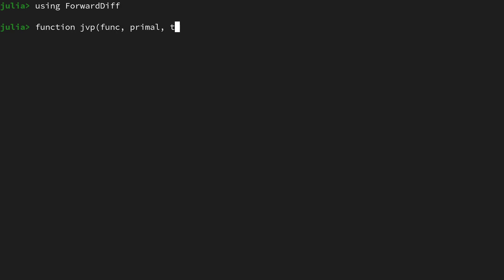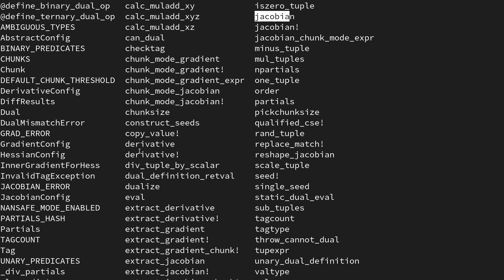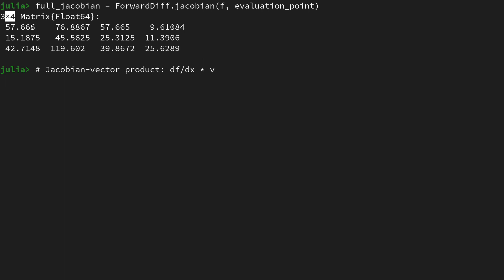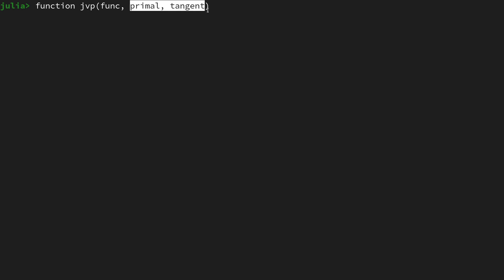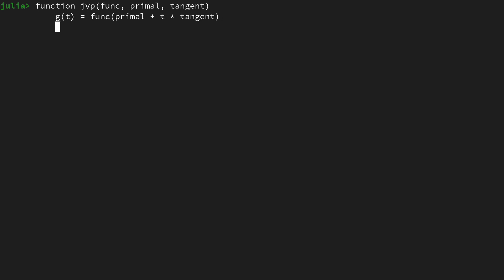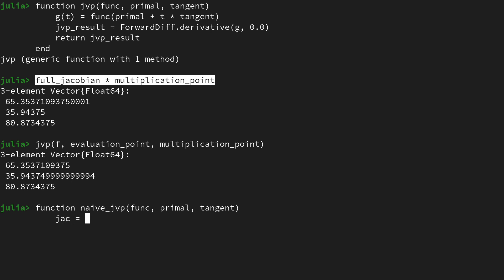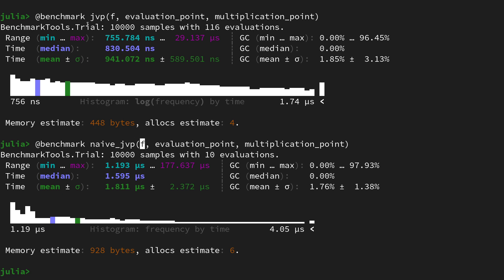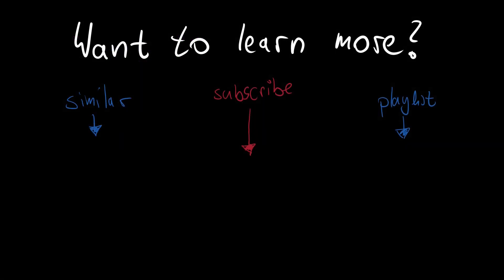Jacobian-vector product (Jvp) with ForwardDiff.jl in Julia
Jacobian-vector products (also called pushforwards) are the primitives of forward sensitivity analyses. Let's use the forward-mode Automatic Differentiation capabilities of the Julia language to implement them efficiently. Also, we benchmark their performance.

A Jvp computes the result of df/dx * v, where f is a vector-valued function with a multidimensional input. Instead of naively computing the full and dense Jacobian df/dx, we can take a clever shortcut in ForwardDiff.jl

Timestamps:
00:00 Intro
00:19 A vector-valued function
00:55 Forward-mode Automatic Differentiation with ForwardDiff.jl
01:29 Full Jacobian using ForwardDiff.jl
02:17 More interesting: Jacobian-vector product
02:44 Conceptually implementing a Jvp
03:31 More efficient Jvp with ForwardDiff.derivative
06:23 Function for naive Jvp
07:06 Benchmark clever vs. naive approach
07:49 Discussion
08:56 Outro